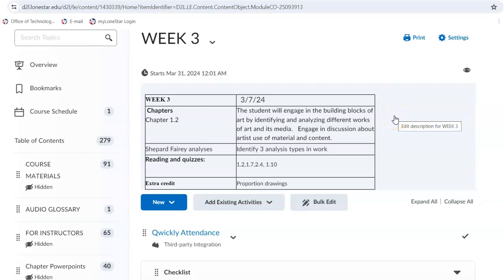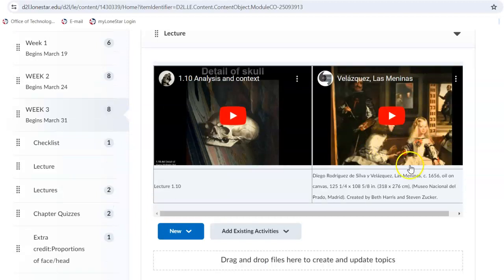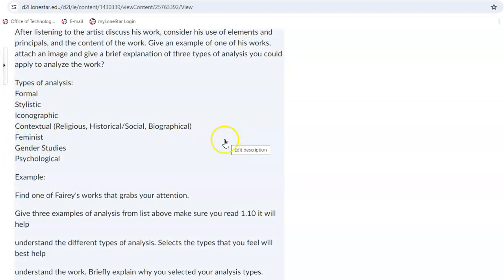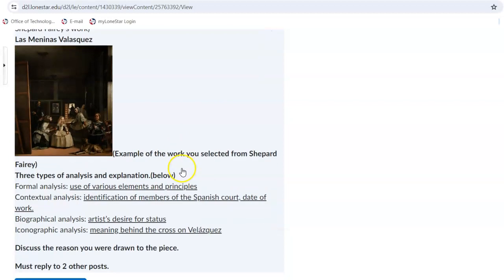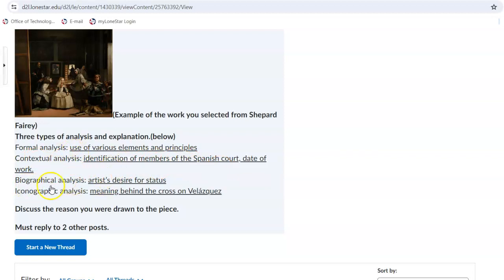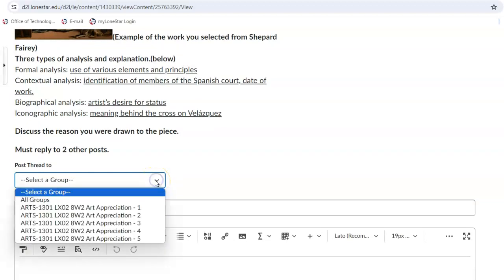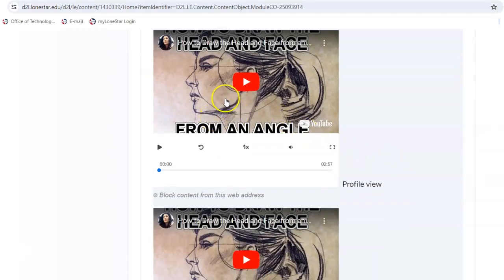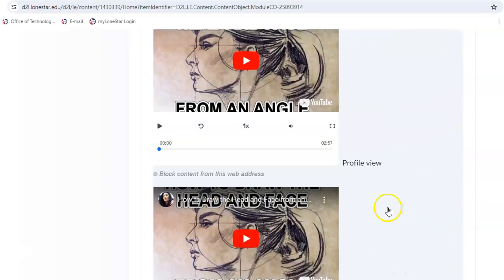2024 8W2 WEEK 3 LS Spring